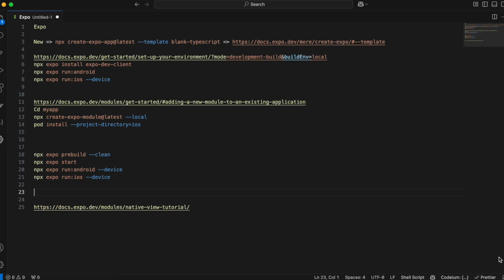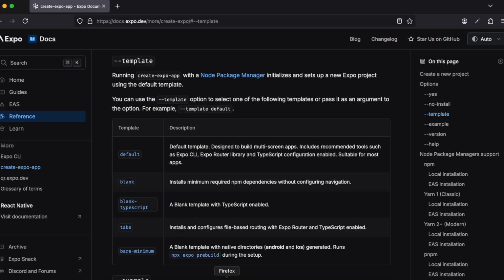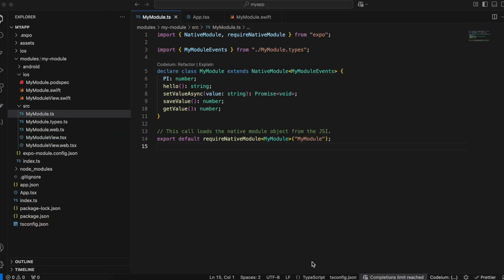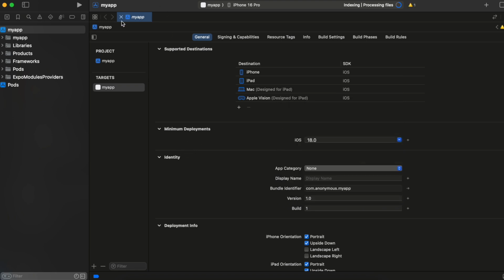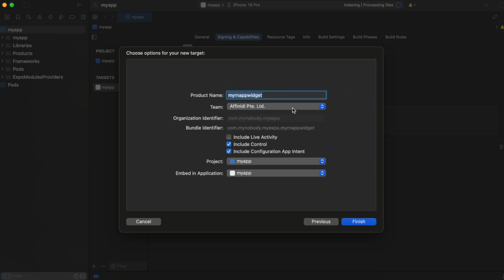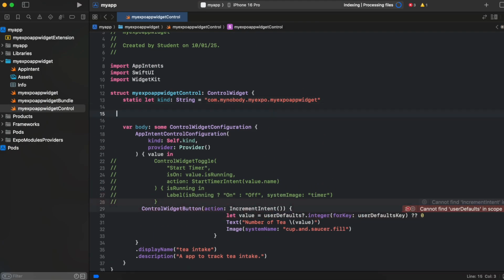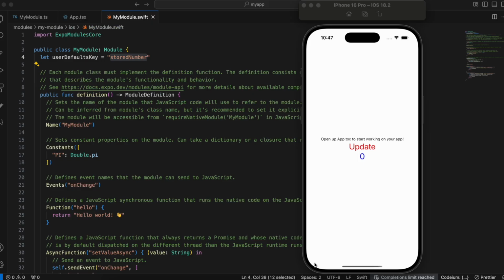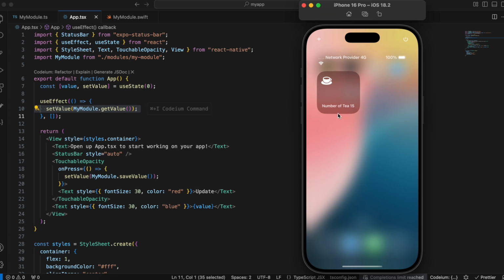How to Create Control Center Widget in Expo React Native for iOS